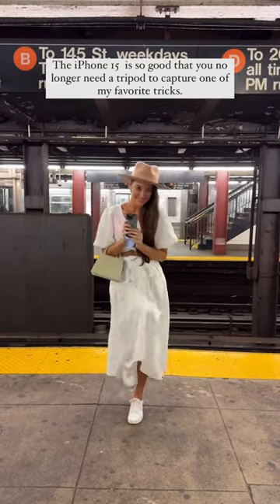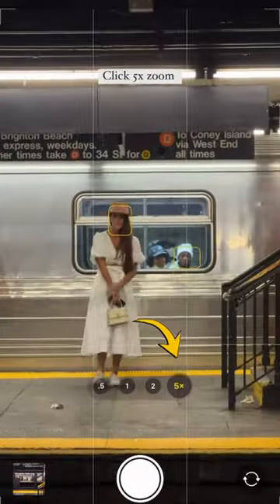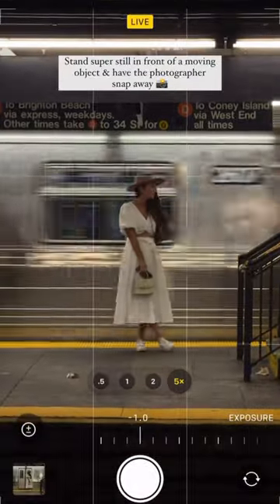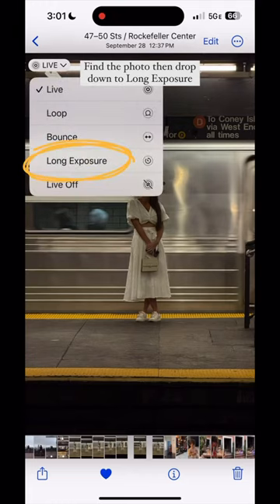My favorite trick for any elevated photo!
Photo Tip #14 is one of my favorites!! 📸📱✨

The iPhone 15 is so good that you no longer need a tripod to capture one of my favorite tricks. 📱✨
Make sure live mode is turned on
Click 5x zoom
Stand super still in front of a moving object and have the photographer snap away 📸
Find the photo then drop down to long exposure

Let me know what you think of the results 😘😘